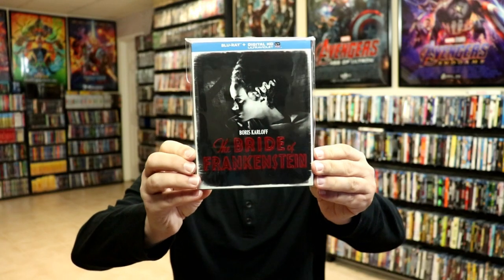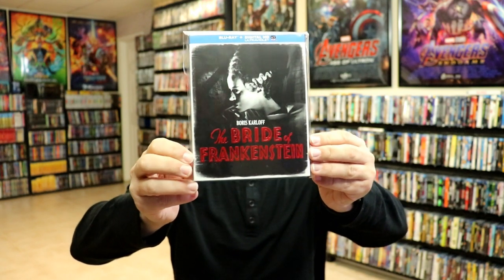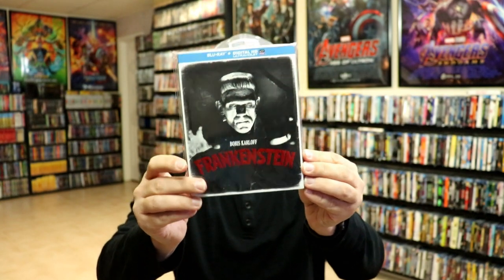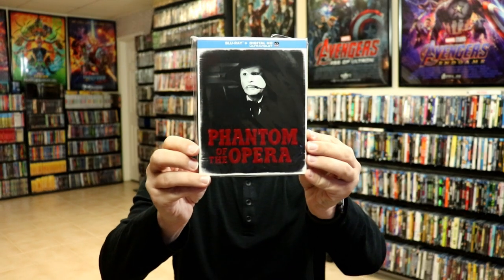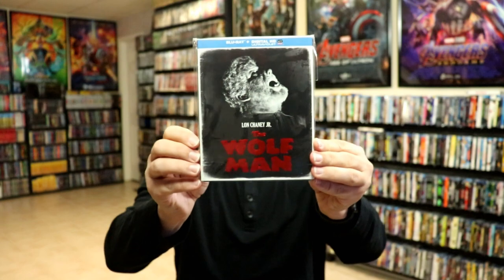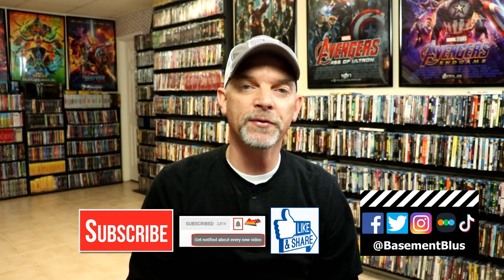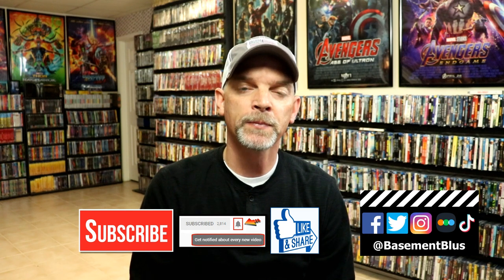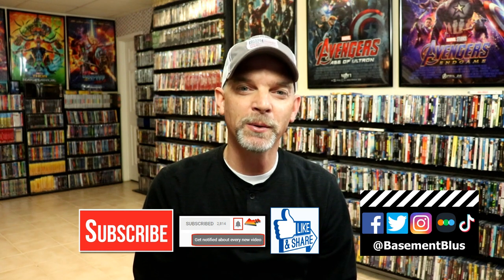Slipcover Saturday - Universal Monster Blu-ray Slipcovers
Purchase the Universal Classic Monsters: Icons of Horror Collection
Purchase the Dracula Complete Legacy Collection
Purchase the Frankenstein Complete Legacy Collection
Purchase the Wolf Man Complete Legacy Collection
Purchase The Invisible Man